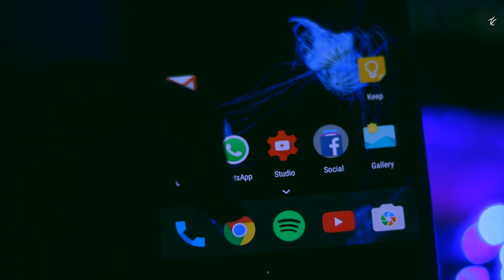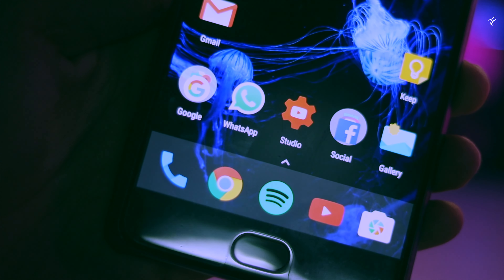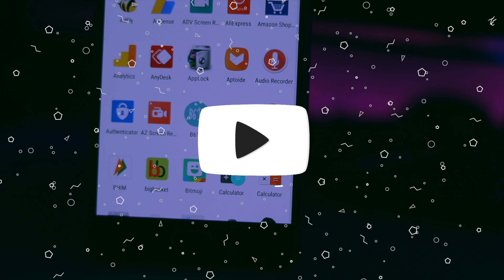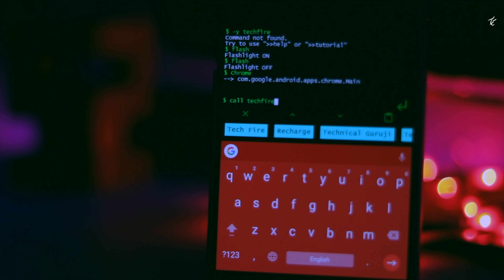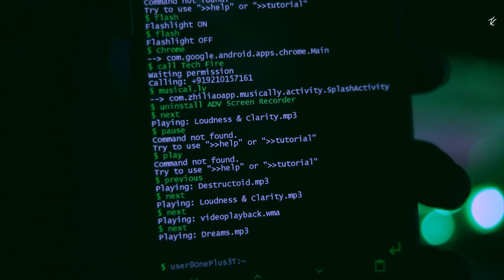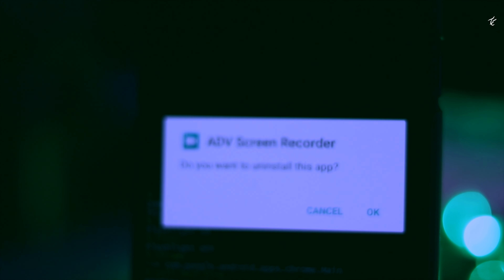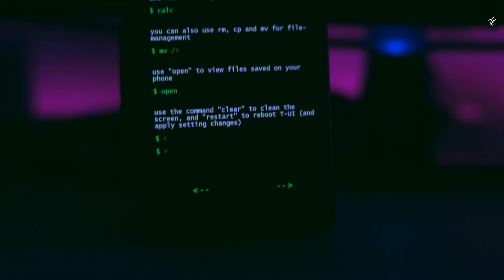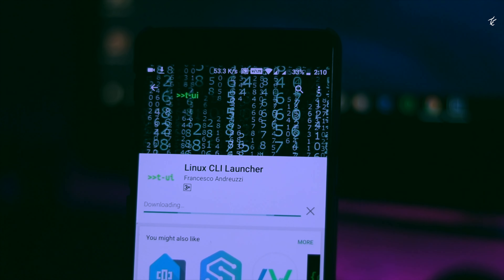SECRET and Unique Android launcher You Should Try